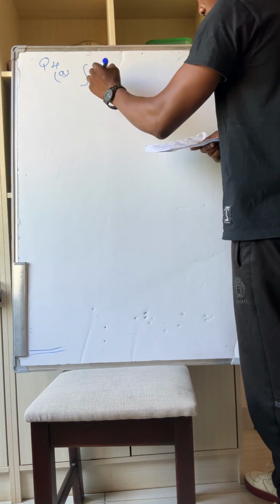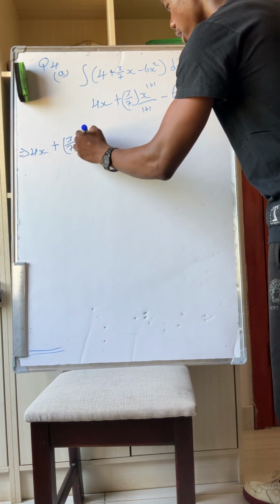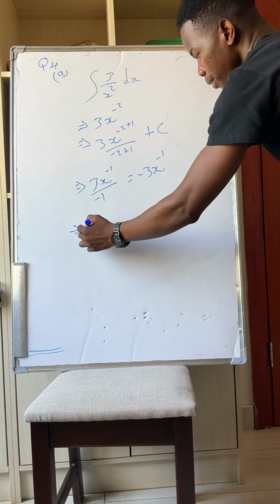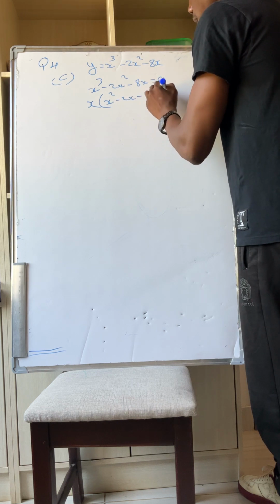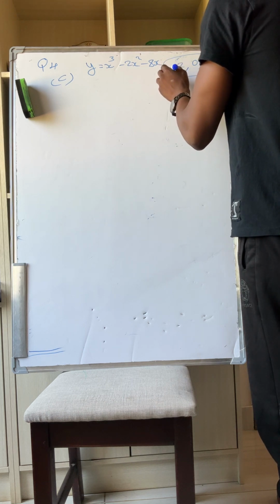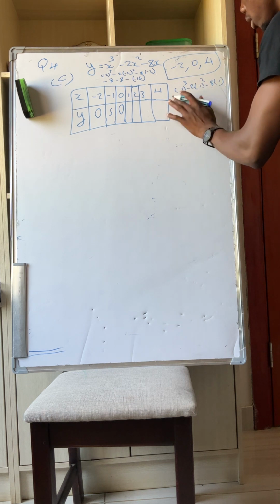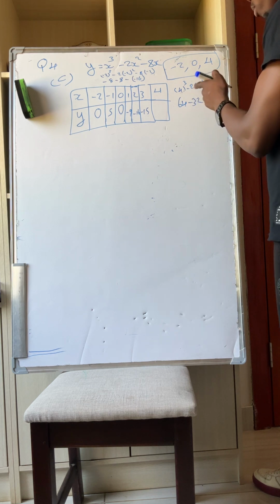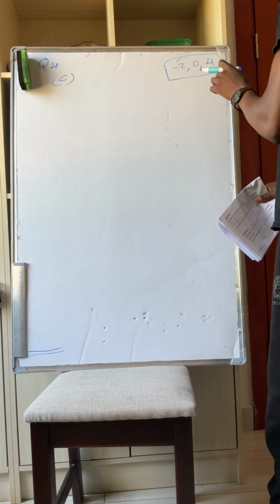mathematics ii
TEVETA Past paper 2024 july / august